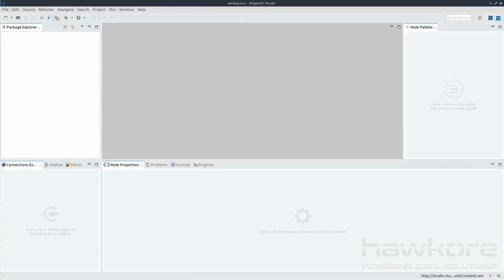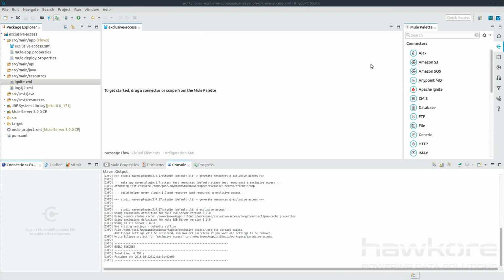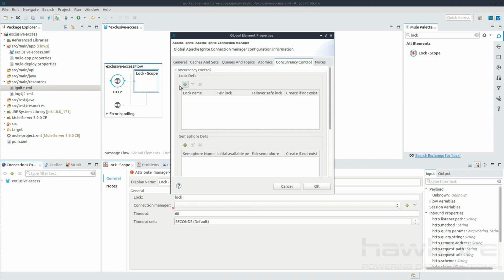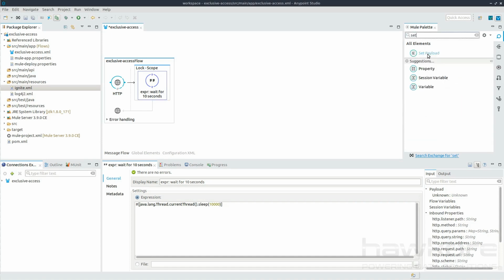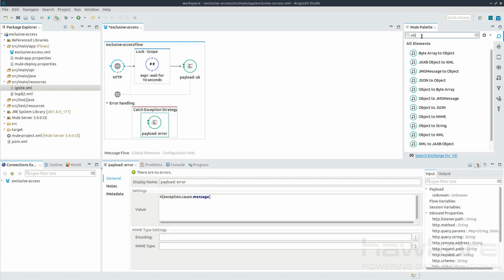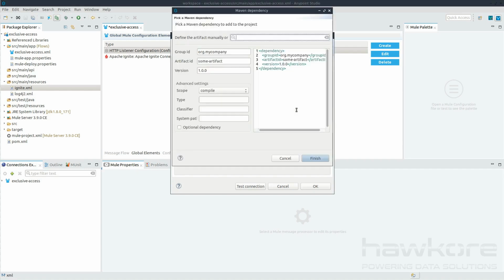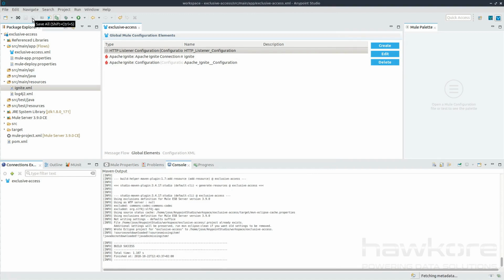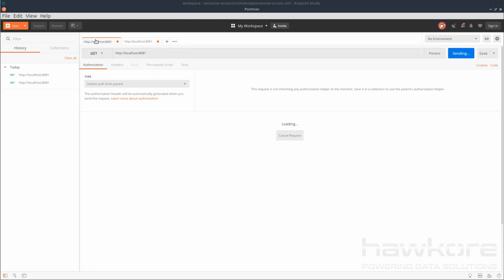Apache Ignite Connector for Mule 3 - Lock Scope Example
How to provide exclusive access to a resource, a processor chain at Mule, by using the Apache Ignite connector created by Hawkore.